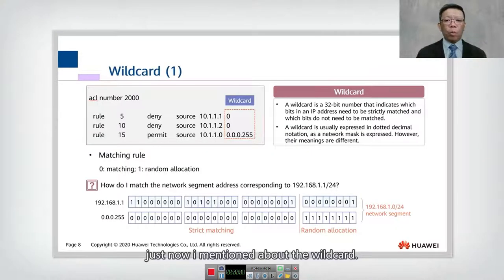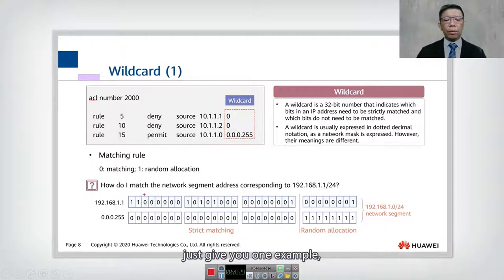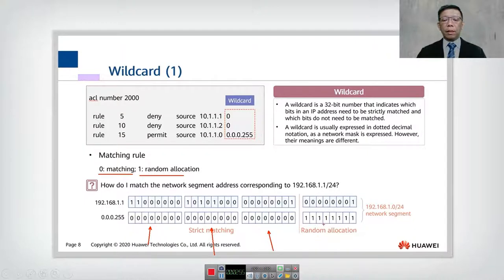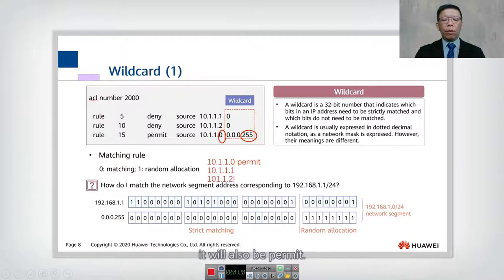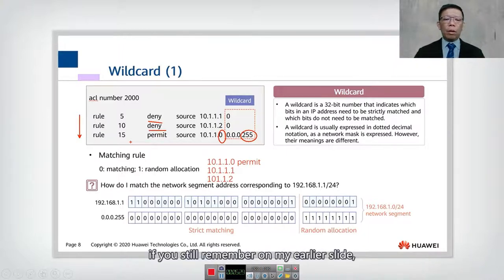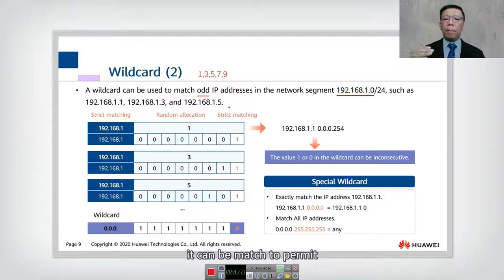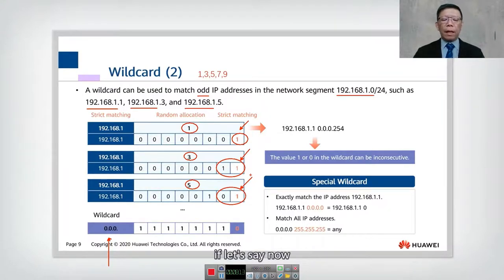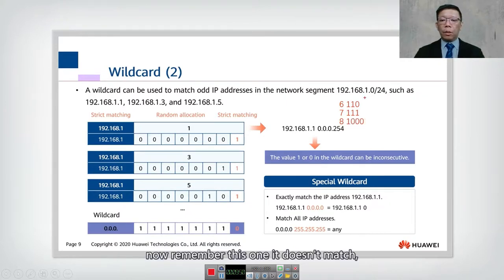12.2.1 Basic Concepts of ACLs 2